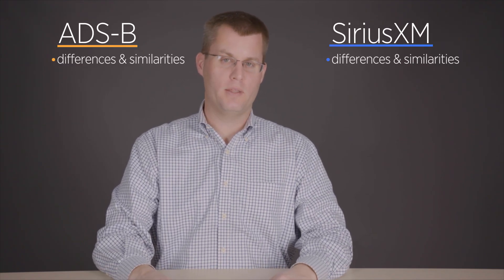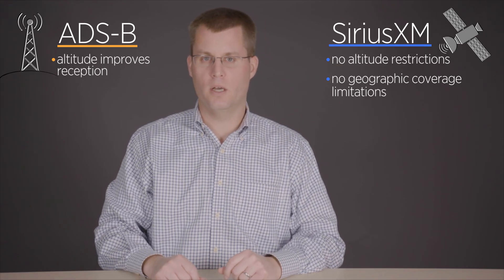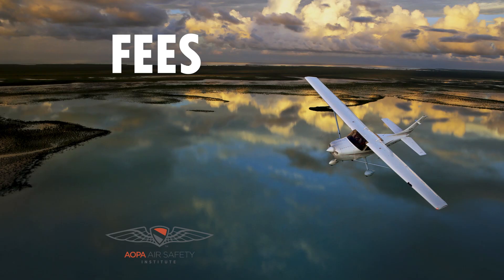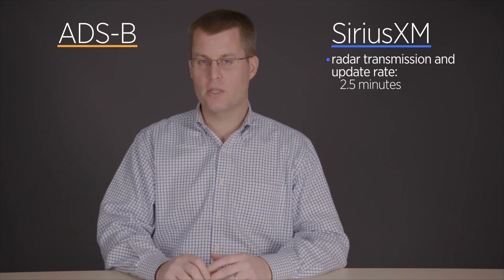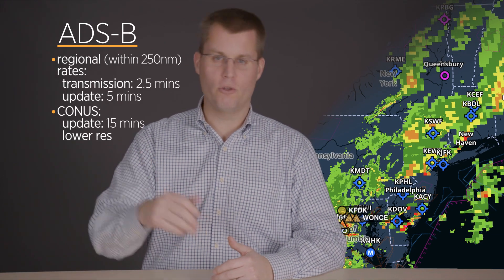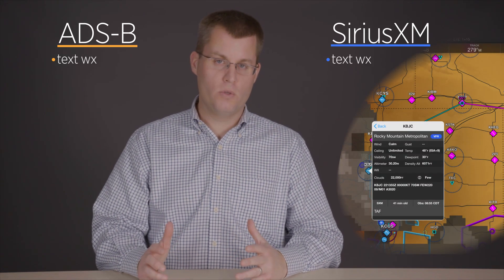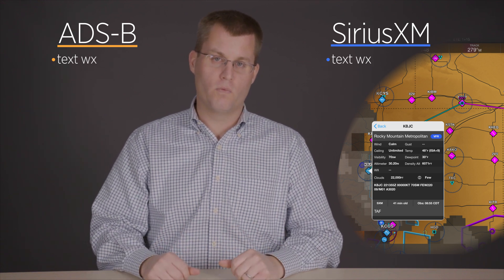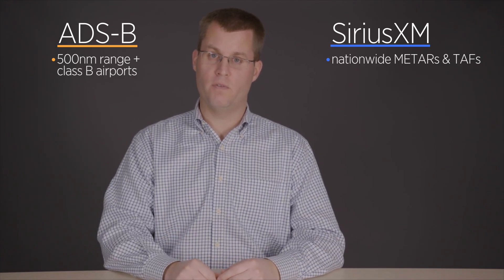ADS-B or SiriusXM? What's right for you?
In this gear comparison we asked John Zimmerman, an aviation writer and ATP, to critically look at two products that have revolutionized cockpit weather: ADS-B In and SiriusXM. Watch and decide which product is right for your style of flying.